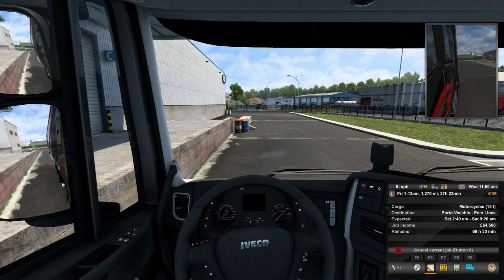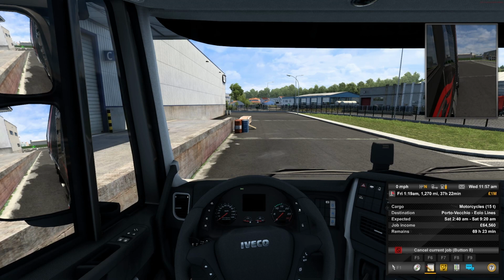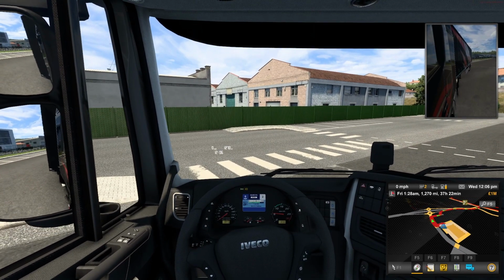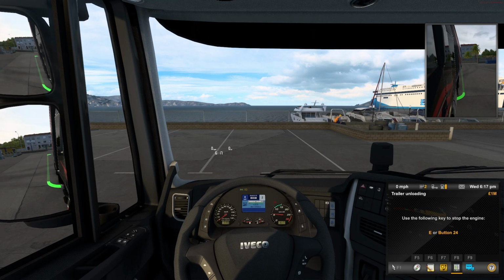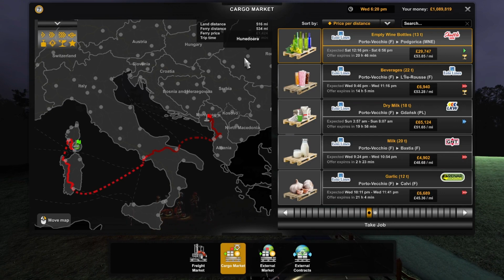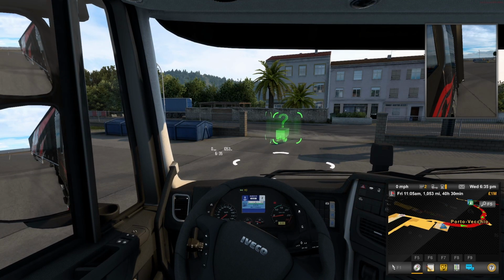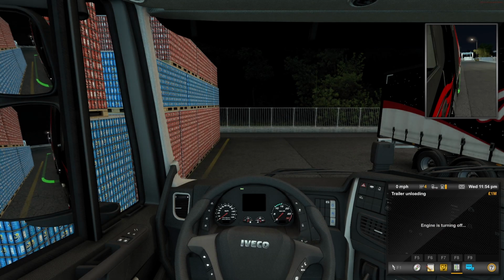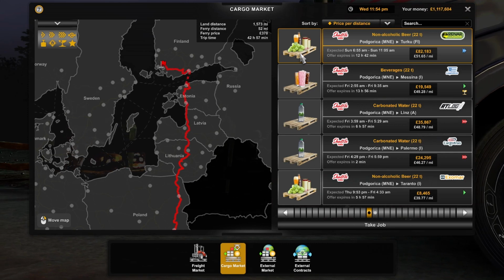ETS2 Lets Play: Trailer Profit Challenge Episode 8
Playing TruckersMP for Euro Truck Simulator 2, I am attempting to drive every truck brand while hauling with every single buyable trailer type and Earn a total of £5 million with each trailer type before moving on to the next one.

Every truck must use every single trailer type, one Garage, one truck and no AI drivers to help with income.

Plenty of crashes, bad drivers and mistakes along the way are all but guaranteed, join me for the ride.